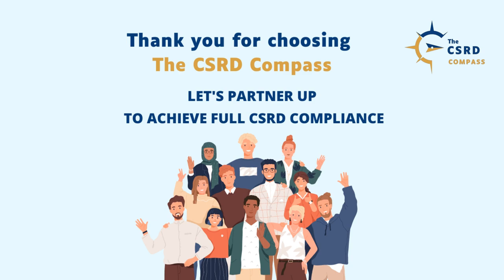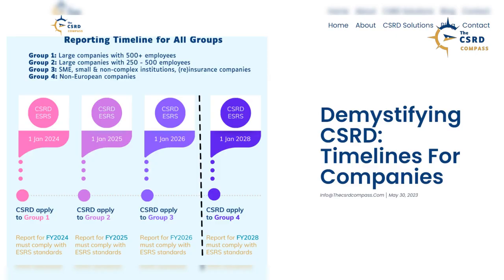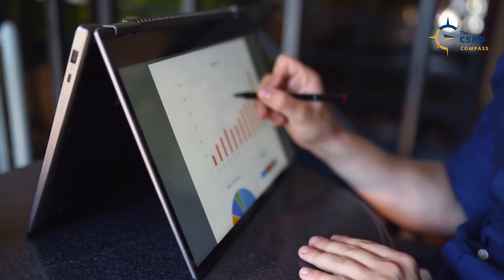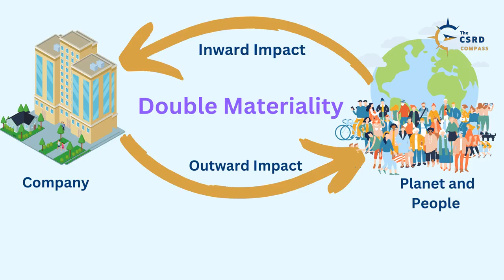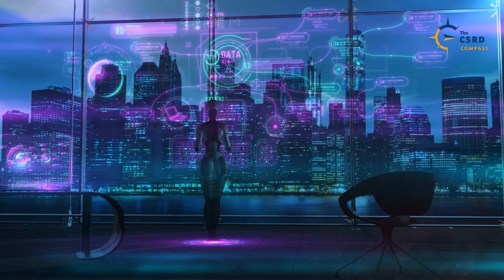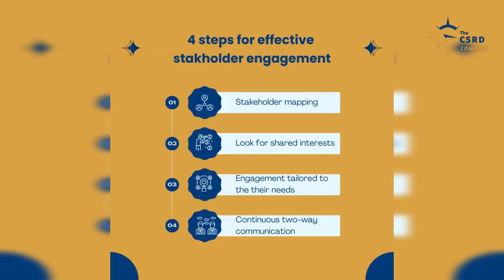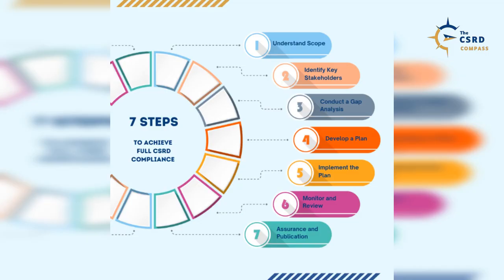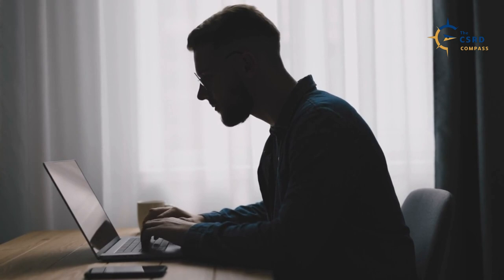Meeting CSRD Requirements Step by Step Guide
Welcome to CSRD Compass, your trusted guide to achieving full Corporate Sustainability Reporting Directive (CSRD) compliance! In today's business landscape, sustainability reporting is more than a buzzword—it's a crucial part of corporate responsibility.

In this video, we provide a clear and comprehensive 7-step guide to CSRD Compliance, giving you all the tools you need to understand and implement the CSRD effectively within your organization.

Our steps include:

1. Understanding the Scope and Requirements of CSRD
2. Identifying Key Stakeholders
3. Conducting a Gap Analysis
4. Developing an Implementation Plan
5. Implementing the Plan
6. Monitoring and Reviewing Compliance
7. Report Assurance and Publication

We delve into each of these areas in detail, discussing everything from general and specific disclosure requirements under the European Sustainability Reporting Standards (ESRS) to the importance of stakeholder engagement, gap analysis, and the creation and execution of a strategic plan for CSRD compliance.

By following our guide, your organization will not only meet regulatory requirements but also fortify its reputation, enhance stakeholder relationships, and contribute meaningfully to a sustainable global economy.